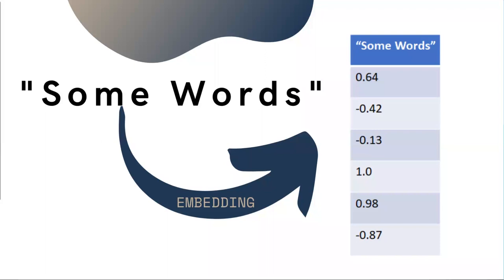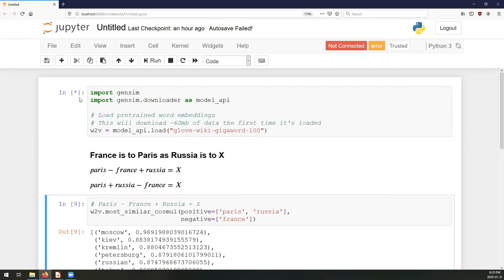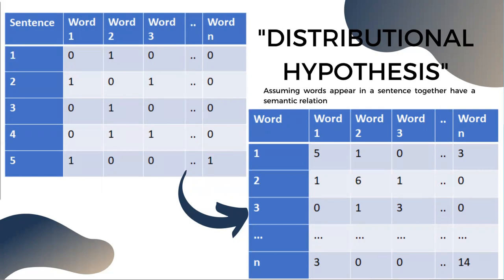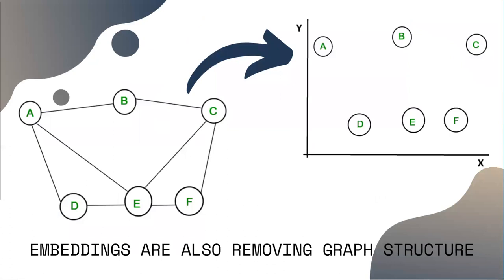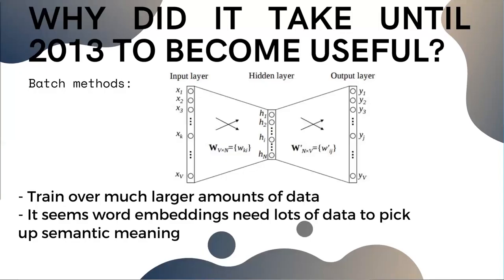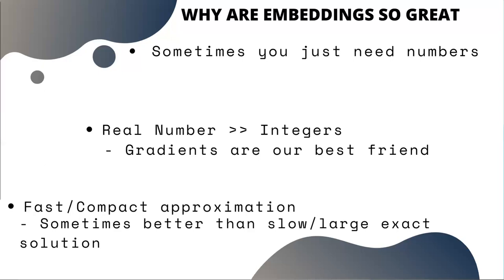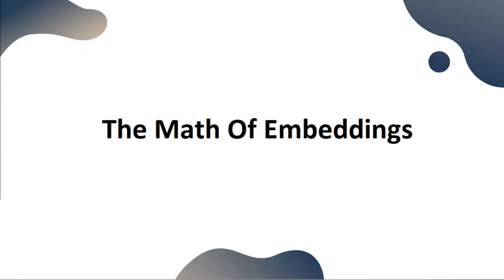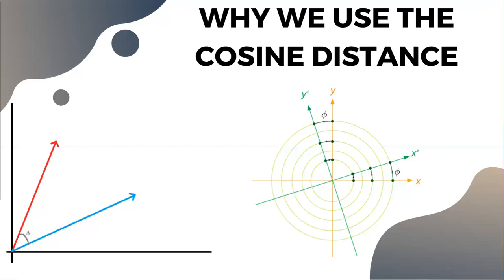Embeddings from the ground up by Matt Ranger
Abstract:
Embedding methods gained notoriety when they launched NLP into a new golden age in the last decade. But embedding methods are useful for more than just text data: they can turn most discrete data structures into a continuous representation. In this talk, we'll go over the basics of embeddings, show why they work so well with text data. We'll see how to apply embedding to other problems: platform user accounts, networks, higher-level embeddings created from different sub-embeddings. We'll also go over some common pitfalls and useful linear algebra tricks that help workflows with embeddings.

About Matt:
Matt Ranger is a data scientist at Acquisio where he works on the algorithm and optimization infrastructure. Prior to that, he worked in game analytics and as a professional poker player for half a decade. His academic background is in economics.